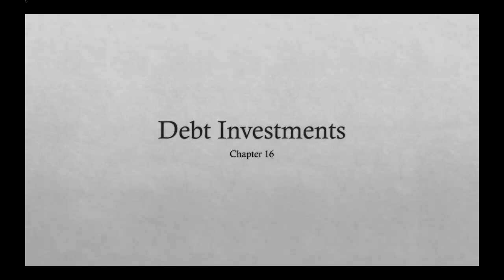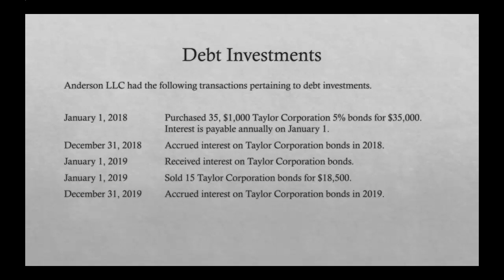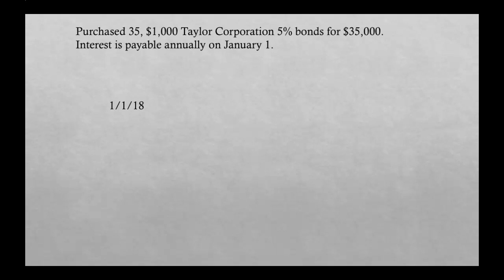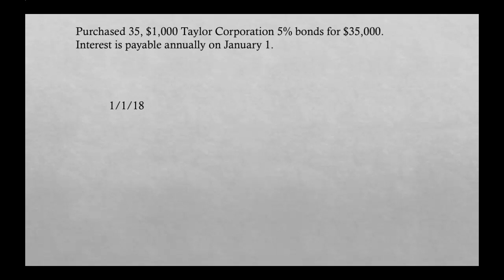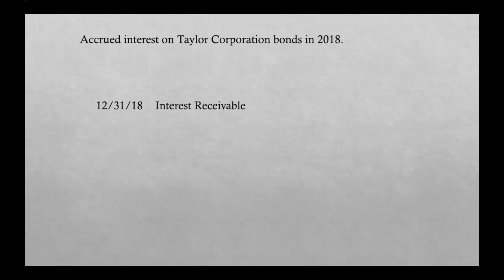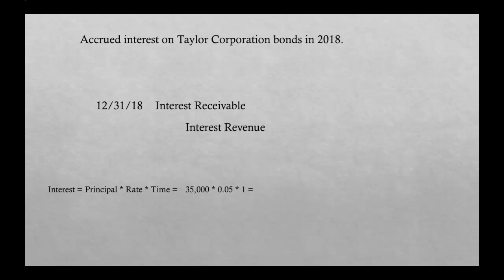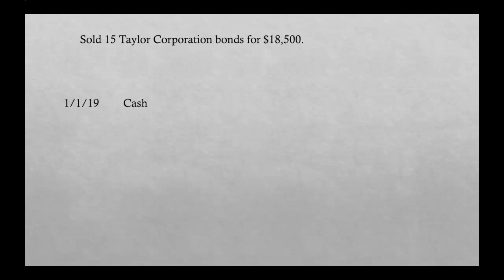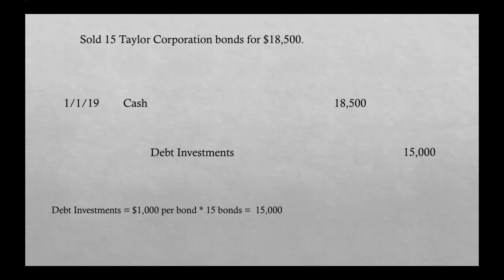Debt Investments (Journal Entries)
Reviewing journal entries for Debt Investments.